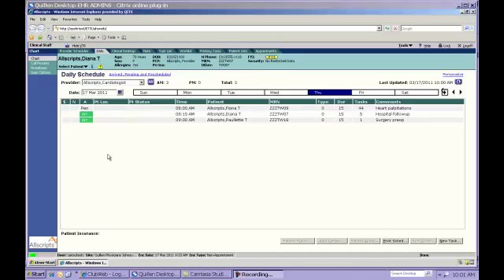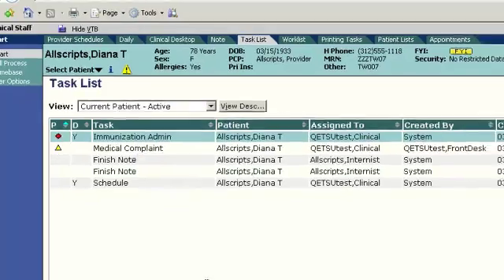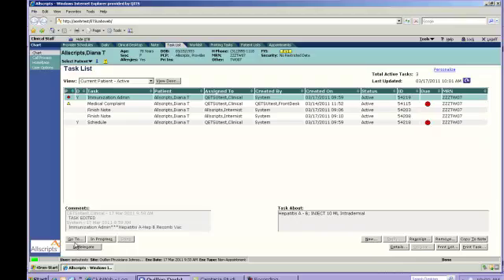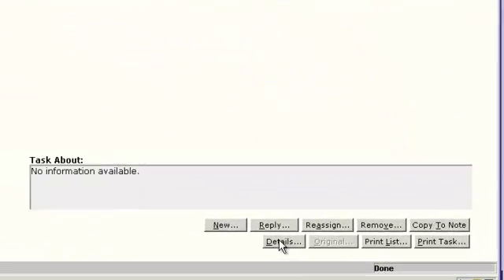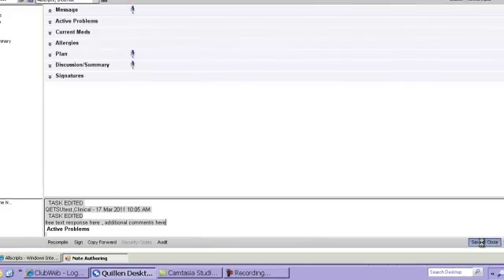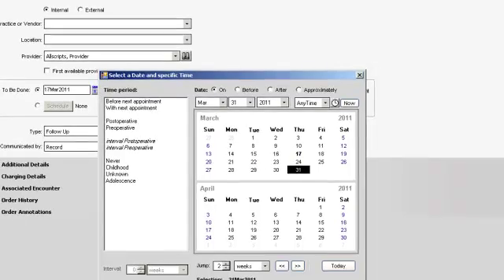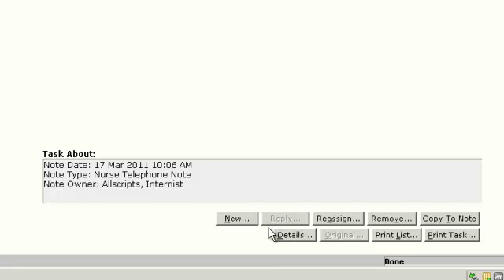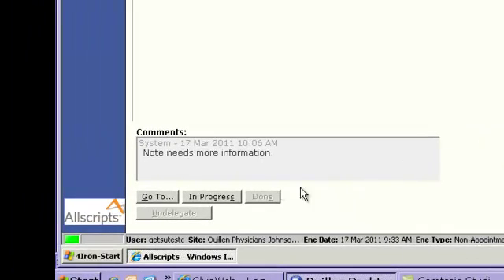Tasking in Allscripts Enterprise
Quillen ETSU Physicians Tasking in Allscripts